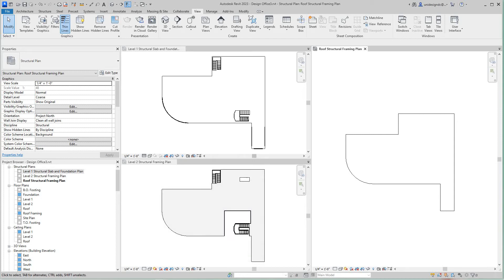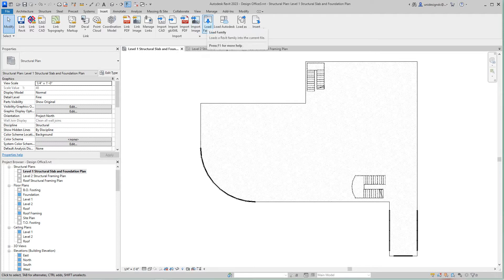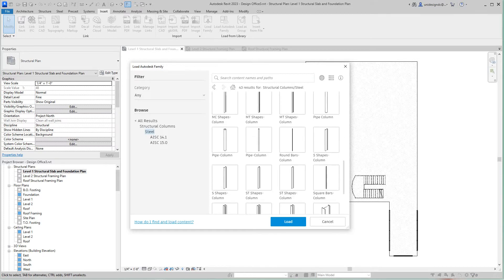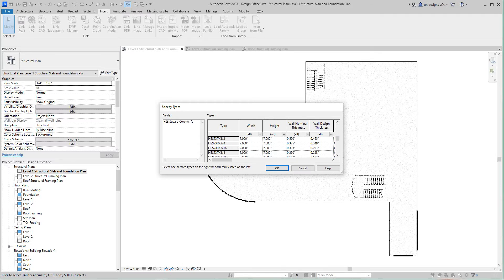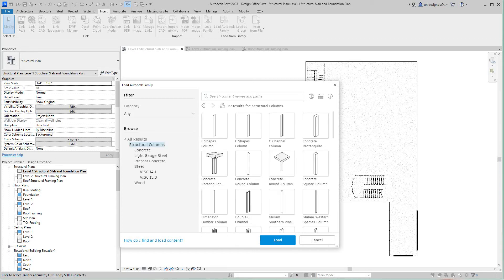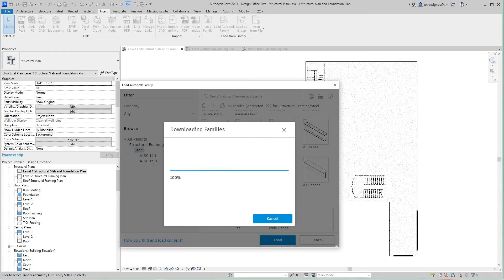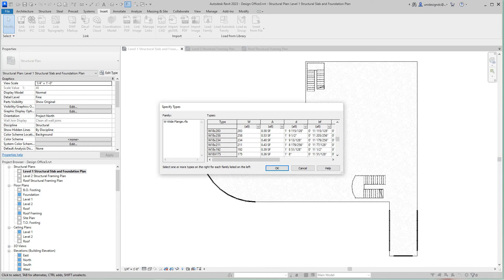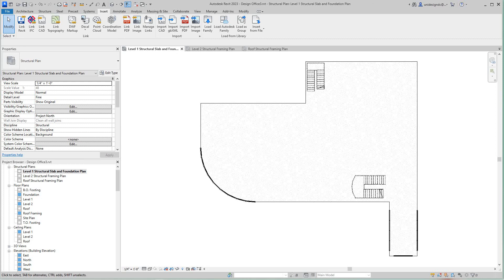Revit 2023 Commercial project Loading families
How to load families in Revit 2023 from the cloud icon